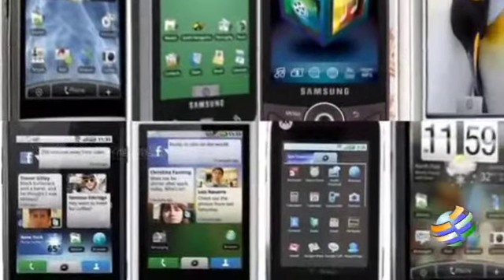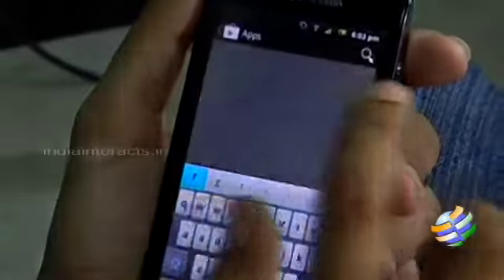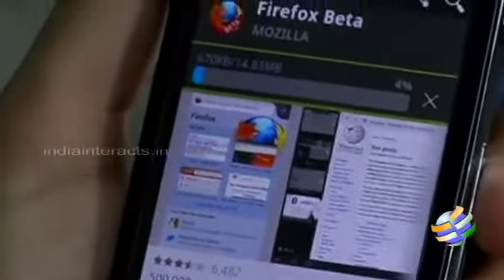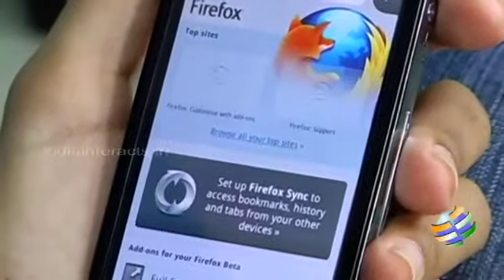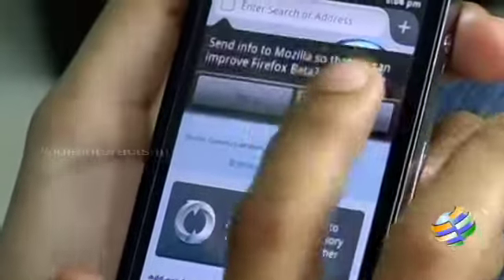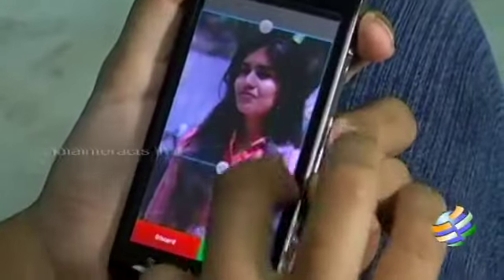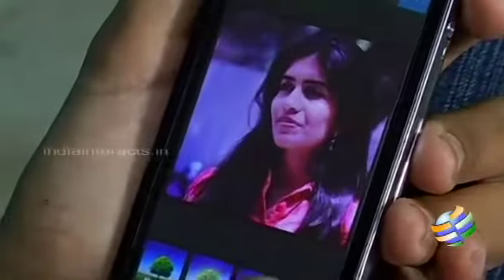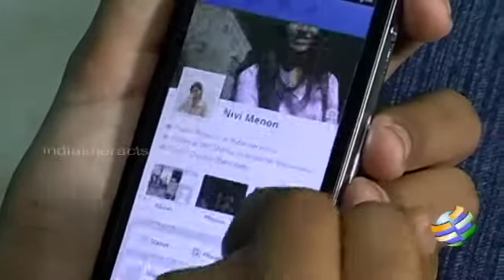Android's new apps 'Firefox beta & instagram'